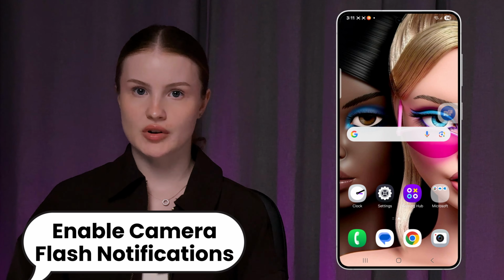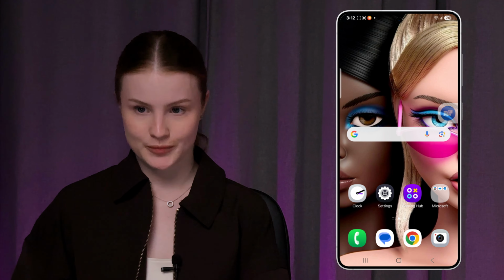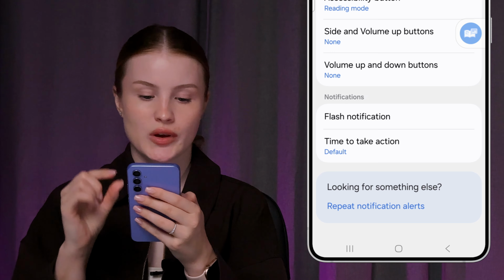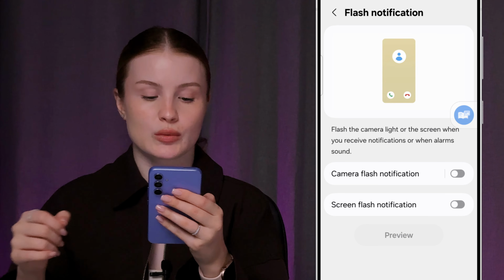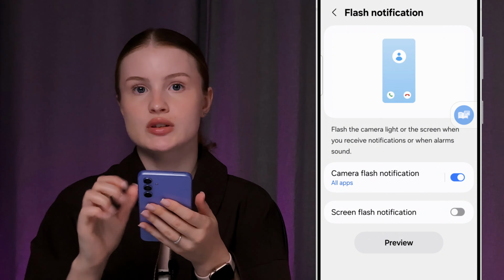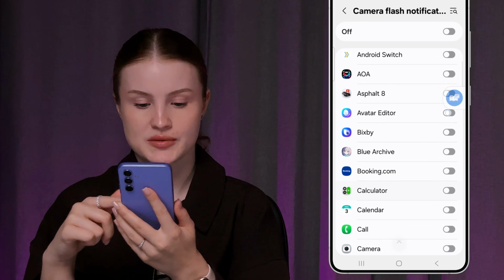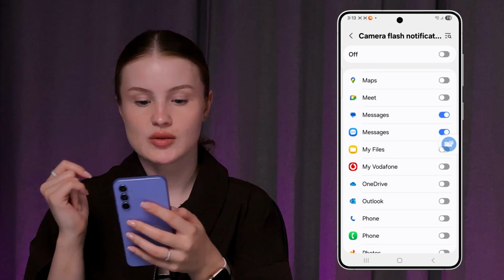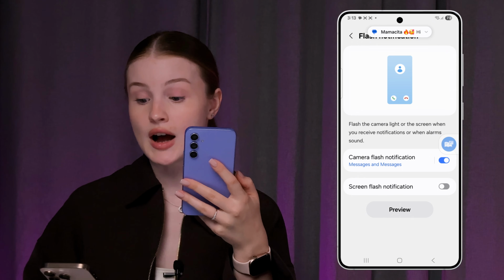How to Enable Camera Flash Notifications on Samsung Phone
Struggling with missed notifications on your Samsung phone? Don't miss a blink with my latest guide on how to turn on the camera flash for notifications! This step-by-step tutorial will walk you through enabling this nifty feature, making sure you won't skip any crucial alerts again. From opening the settings to customizing flash alerts for specific apps, I've got you covered. Watch now and level up your phone's functionality!

This video also covers the following topics:
Enable Samsung Camera Flash for Notifications Easily
Samsung Phone Notification Flash Setup Guide
Setting Up Camera Flash Alerts on a Samsung Device